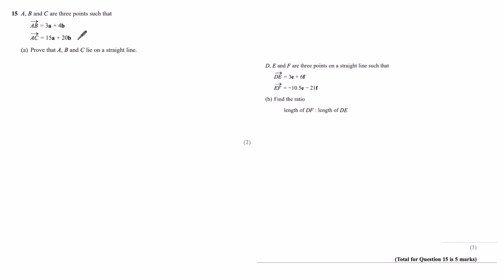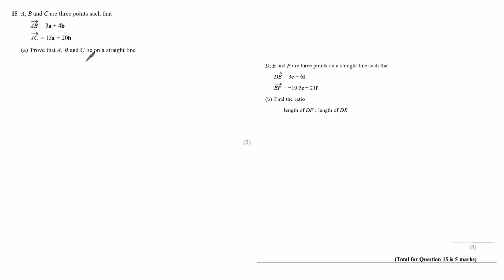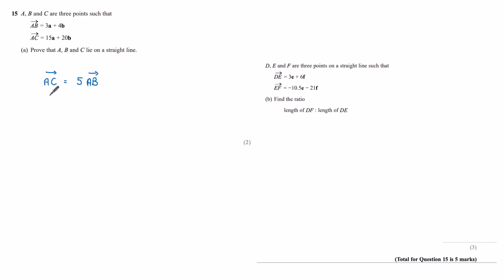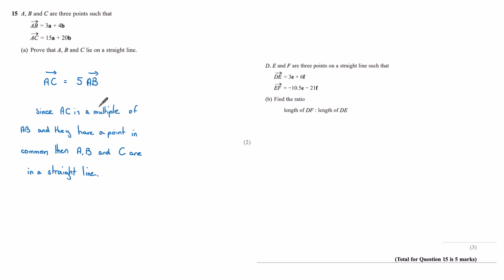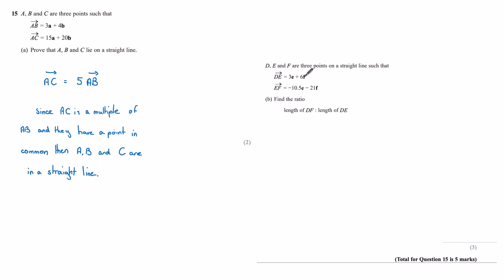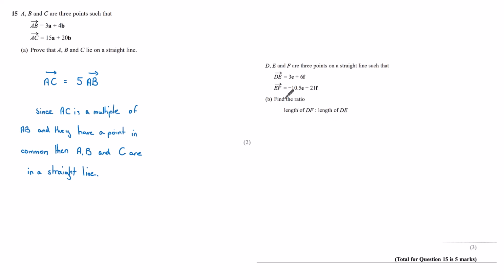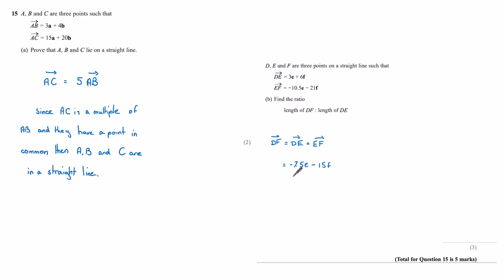GCSE Edexcel June 2022 Higher Paper 1 Q15 - Vectors | ExamSolutions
Learn how to use proof with vectors